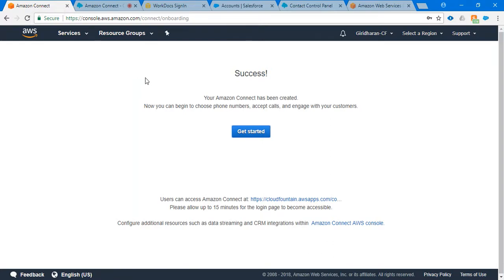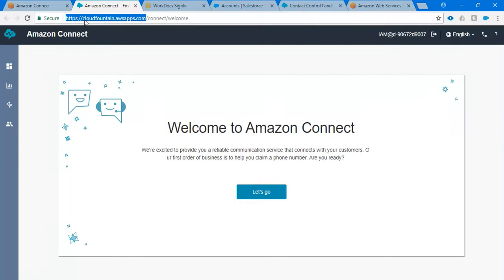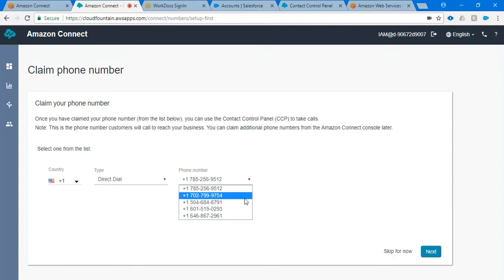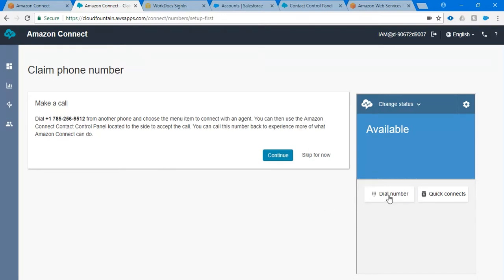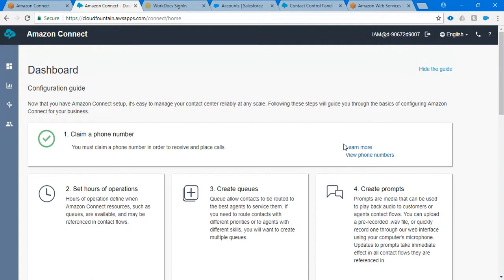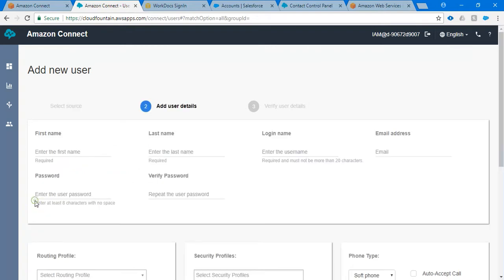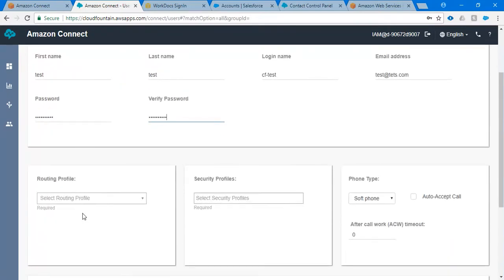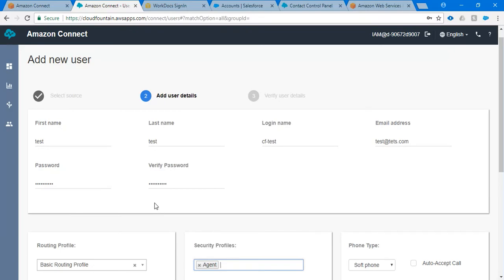Amazon Connect Integration with Salesforce Service Cloud - Part 2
Please comment and like the videos to provide your feedback.